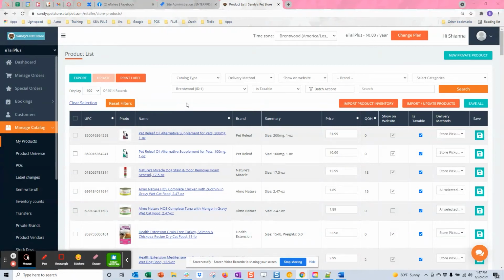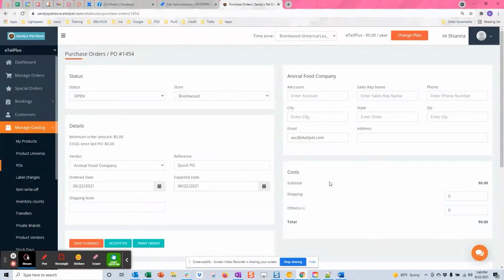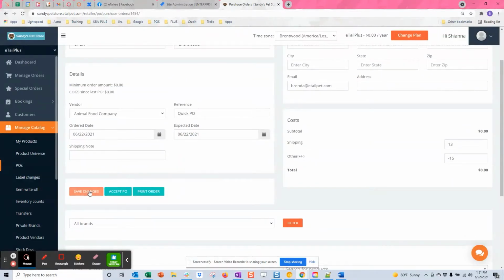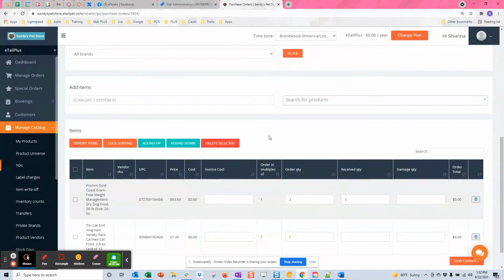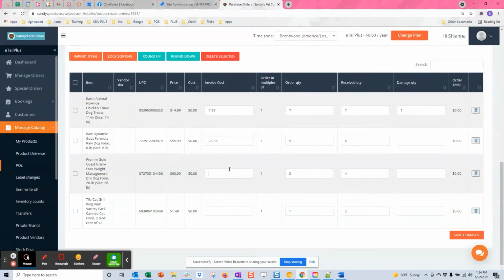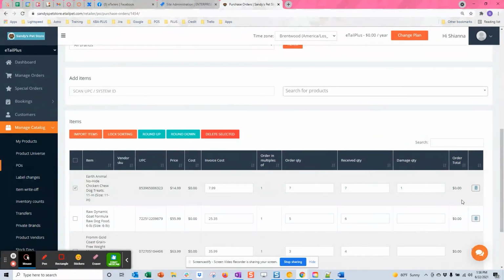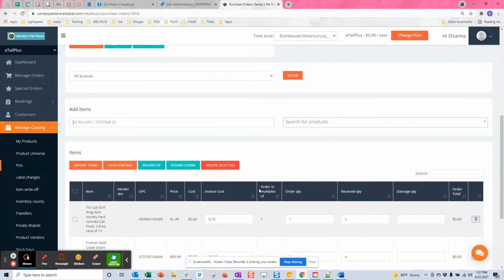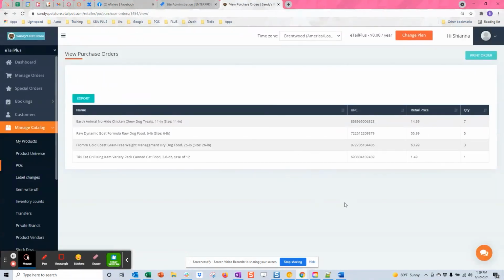Quick PO Tutorial | SELLIT! POS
Watch this video to learn how to do a quick PO to create, receive, and approve a PO all in one step.

IMPORTANT NOTE: Quick PO does not work with Smart order. As everything is done in one step, it bypasses some of the checks that are built into the full PO system to help you catch discrepancies. Once the Quick PO is closed you will need to manually adjust inventory to correct any mistakes.